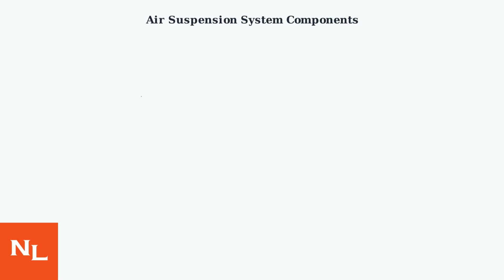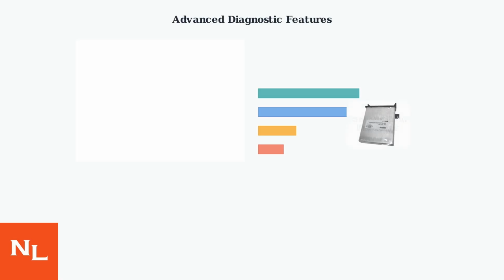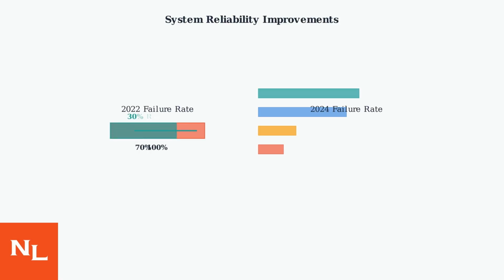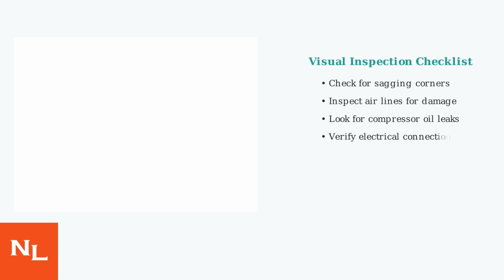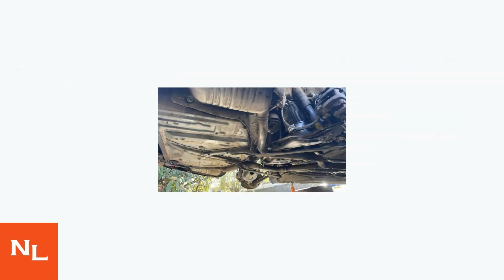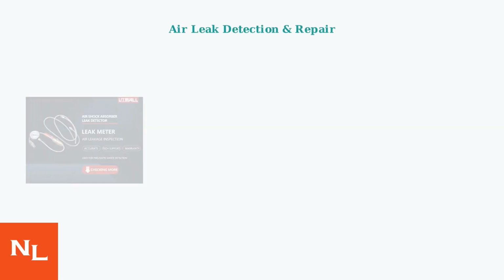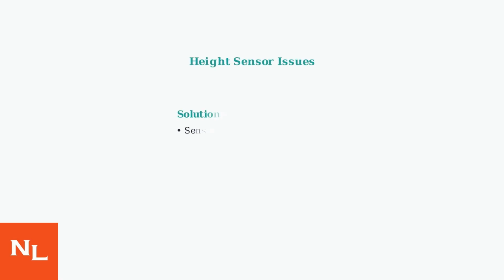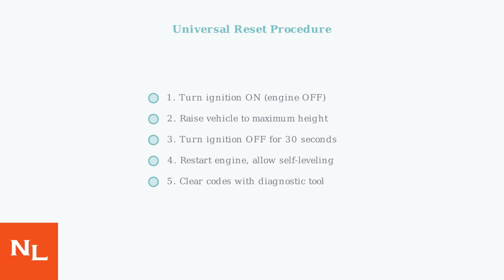How To Fix & Reset Air Suspension Fault Warning Light – Stays On Causes & Step-By-Step Fix Guide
Discover how to fix and reset your air suspension fault warning light with our comprehensive guide. Learn causes and step-by-step solutions today!